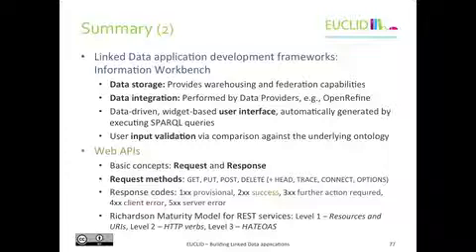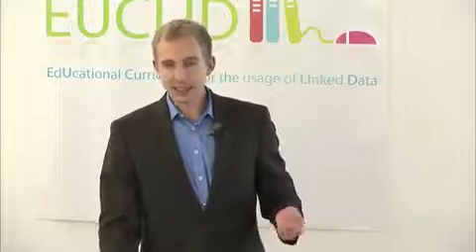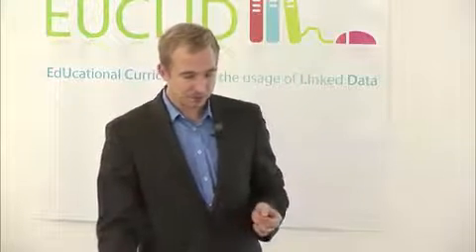Euclid Module 5 part 2 of 2 Creating Linked Data Applications Mobile clip27